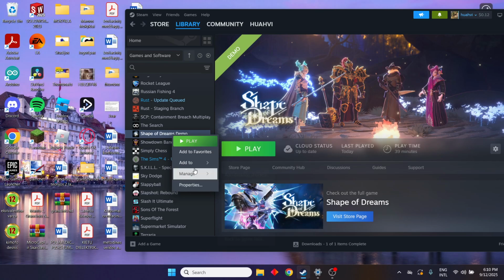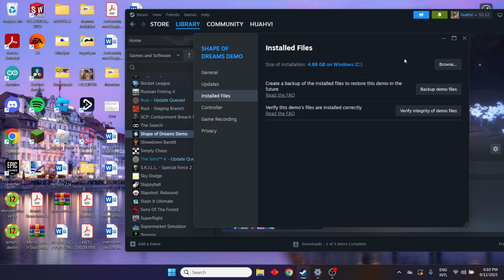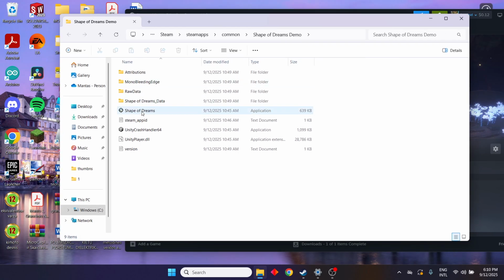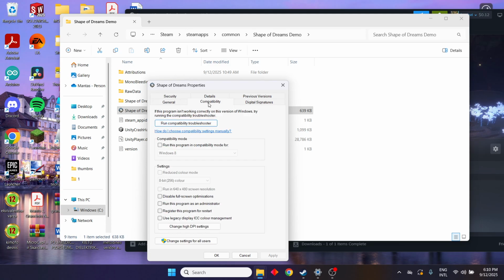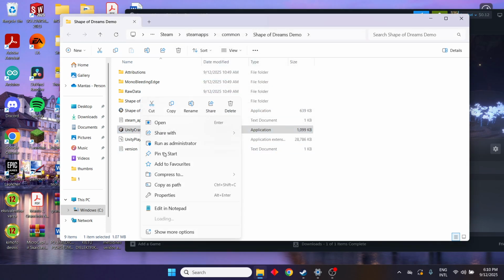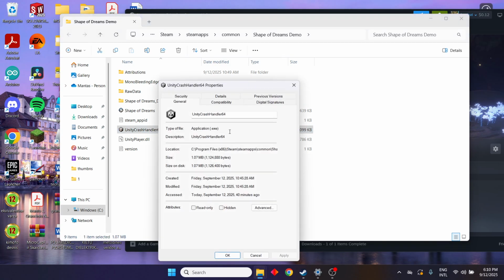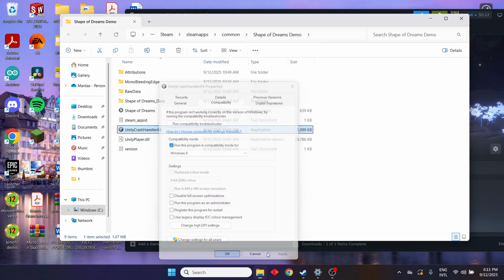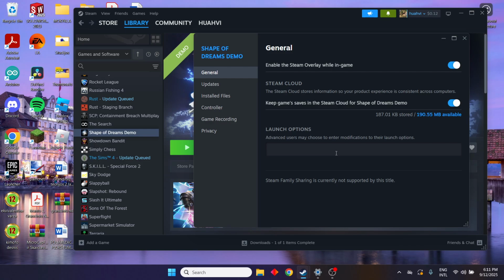How to Fix Shape of Dreams Not Launching in 2026 (Easy Solutions)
Hello in this video I will show: How to Fix Shape of Dreams Not Launching in 2026 (Easy Solutions)